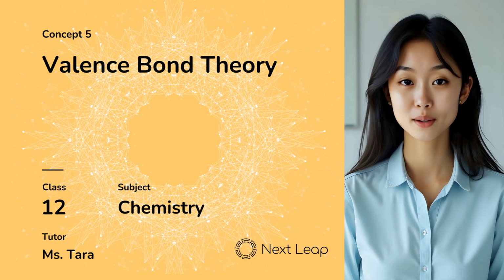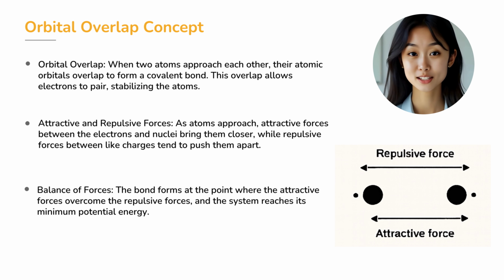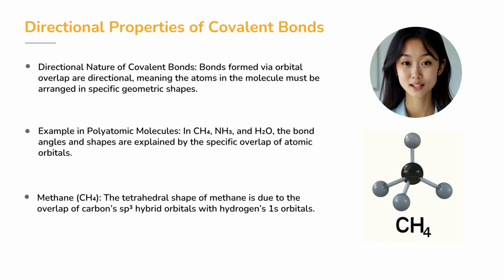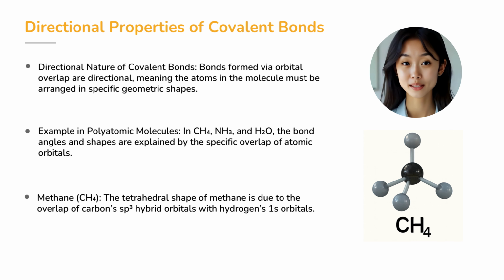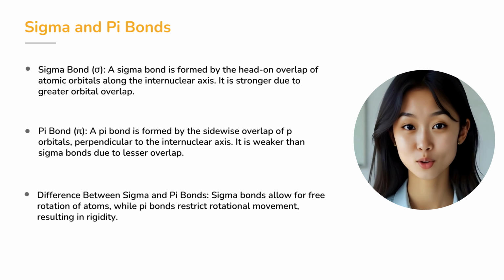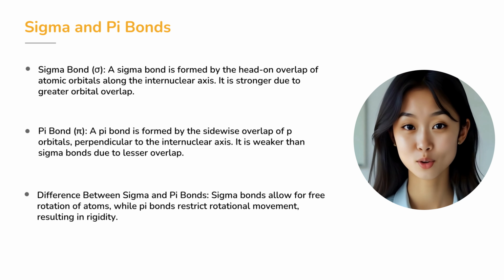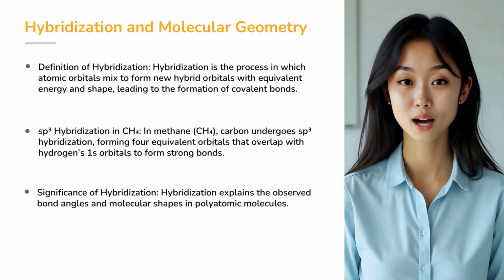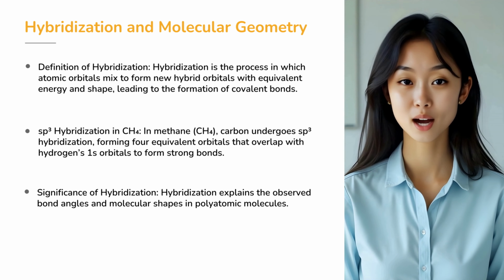Valence Bond Theory | Class 11 Chemistry | Chemical Bonding and Molecular Structure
🔬 Master the Valence Bond Theory in Class 11 Chemistry!
 In this video, we dive deep into the Valence Bond Theory (VBT), a crucial concept in understanding how atoms form chemical bonds. VBT explains the formation of covalent bonds through the overlap of atomic orbitals, providing a clear understanding of molecular structure and bond strength. We’ll start with the fundamental principles of VBT, explore its assumptions, and see how it applies to various molecules. This theory is key for understanding chemical bonding in both organic and inorganic chemistry. Perfect for your CBSE exams!

 1️⃣ Introduction to Valence Bond Theory – What is VBT and why is it important?
 2️⃣ Orbital Overlap – How atoms form bonds by overlapping their atomic orbitals.
 3️⃣ Sigma and Pi Bonds – Understanding the difference between sigma (σ) and pi (π) bonds.
 4️⃣ Hybridization – How atomic orbitals combine to form hybrid orbitals in VBT.
 5️⃣ VBT in Action – Practical examples of molecules explained through VBT.
 6️⃣ Strengths and Limitations – The pros and cons of the Valence Bond Theory.
 7️⃣ Recap and Key Points – Quick revision to ensure understanding for exams.

 ✔ Exam-Oriented – Covers all the essential points for CBSE Class 11 Chemistry exams.
 ✔ Clear and Simple – Step-by-step explanations with diagrams to help visualize concepts.
 ✔ Real-Life Relevance – See how VBT helps explain molecular shapes and bonding in everyday materials.
 ✔ Time-Saving Tips – Efficient ways to understand and apply VBT quickly.
 ✔ Board-Focused – Perfect for CBSE Class 11 students preparing for their exams.